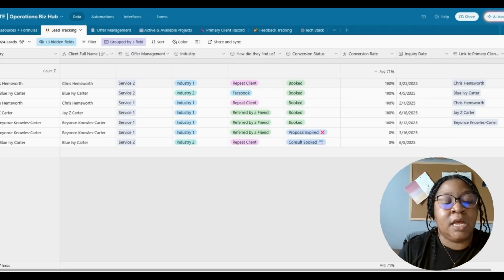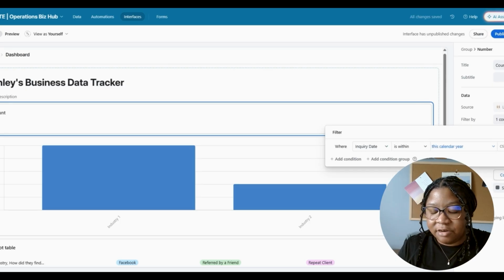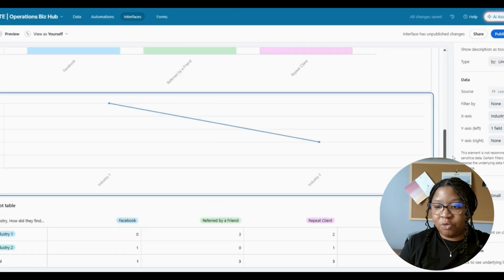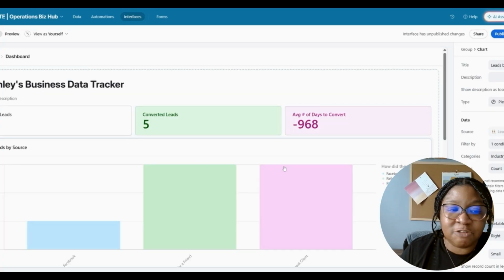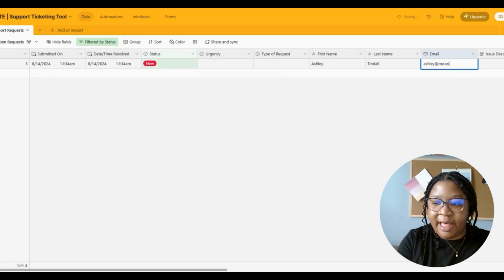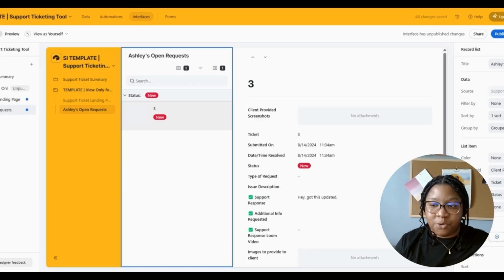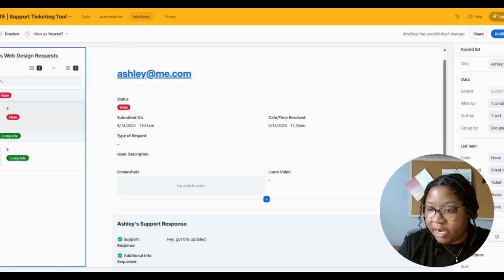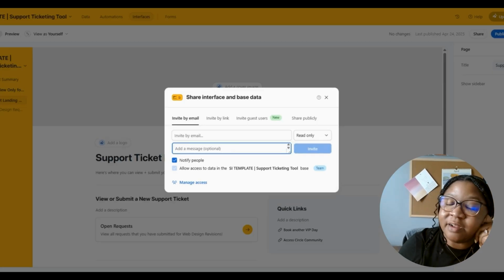Airtable Interfaces: How to Create Your Own Dashboard and Simplify Your Data (Step-by-Step Guide)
Learn exactly how to create Airtable interfaces and build dashboards that simplify your business data!

🚨 FREE GUIDE: Exceed your launch goals, deliver projects faster, and take on more clients - without touching a single tool

In this video, I walk you through how to create Airtable interfaces that simplify how you view and share your business data. Learn how to create an Airtable interface step-by-step using the Airtable interface designer to build dashboards that track leads, conversion rates, and pipeline revenue. Whether you're looking to create an interface in Airtable for internal use or want to share an Airtable interface with clients for support ticket management, this guide covers all essentials.

Explore the benefits of the Airtable interface builder and discover what you can do —from visualizing data with charts to mixing data across tables. Perfect for those who want to understand how to design an interface on Airtable that drives actionable business insights.

⭐️ Get the very Airtable Ops Biz Hub Template shown in this video

⚡️WORK WITH SOLUTION INTEGRATORS⚡️

✅ Done-For-You Tech Implementation: Looking to have your very own Airtable hubs setup and customized FOR you? We'll create a custom client experience strategy to help you showcase your secret sauce, and step into your role as CEO. This includes strategy, content design, tech setup and implementation and ongoing support for the tool(s) of your choice!

✅ Checkout the Goodies Shop: Jam-packed with ready to use Airtable templates

*ABOUT ASHLEY*

As a Chief Systems Officer, Ashley works to take your complex problems and find ways to simplify them! With over 10+ years of experience in Project Management and Business Analysis, Ashley works with biz owners to pick apart how they do business today, how to provide a high-quality + high-touch client experience, and build a systems and tool suite they love.

Your DREAM client experience is at the core of everything Ashley works to create. Whether you're building your business, growing your business, or ready to scale your business, she'll ask the tough questions (with love of course!) and put in the work to not only streamline but simplify the way you work!

⏰ CHAPTERS/TIMESTAMPS

00:00 Introduction to Airtable Interfaces

00:37 Creating an Internal Dashboard

01:56 Customizing Your Airtable Interface Dashboard

03:40 Advanced Dashboard Customization for Airtable Interfaces

08:39 Creating a Client-Facing Airtable Interface

13:51 Sharing and Publishing Airtable Interfaces

14:41 Conclusion and Additional Resources